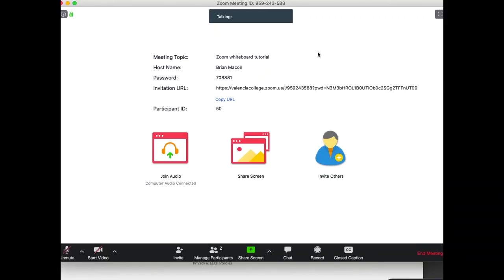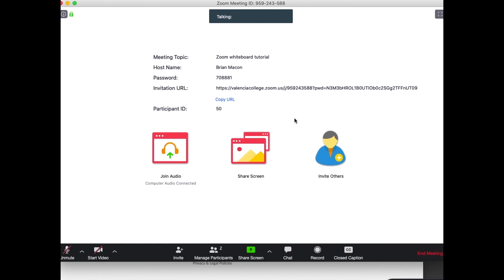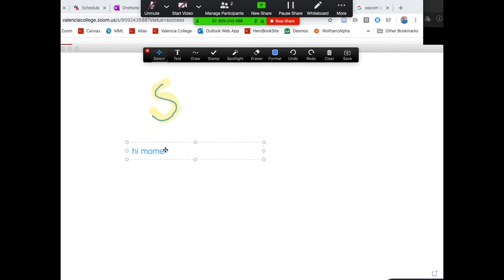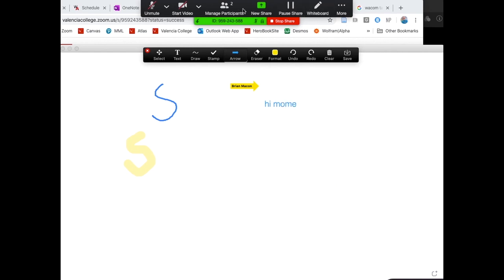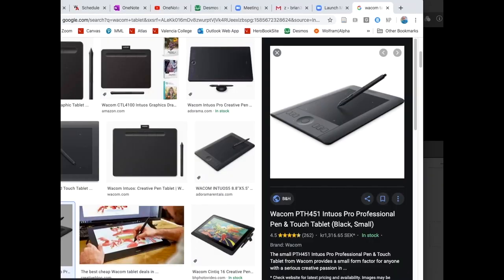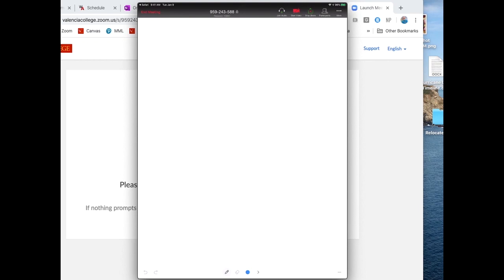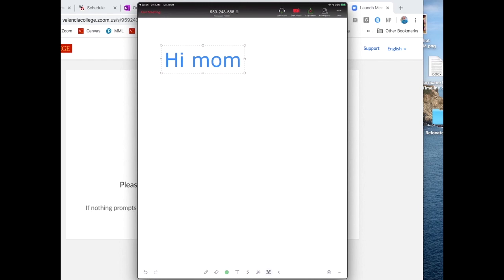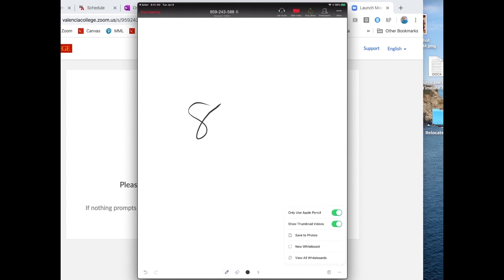Zoom Whiteboard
Learn about some of the features with using and sharing the Zoom Whiteboard.